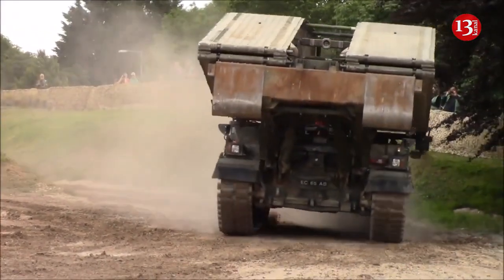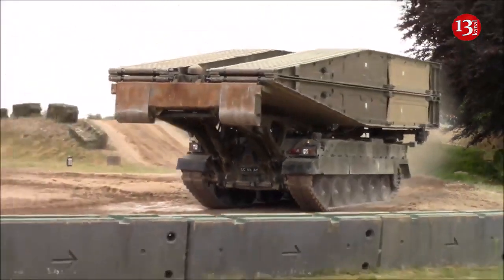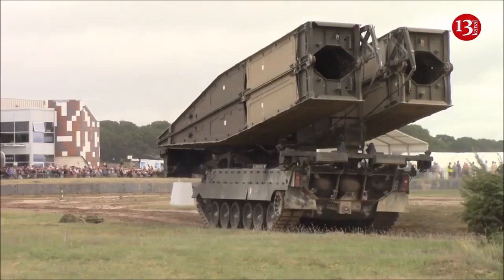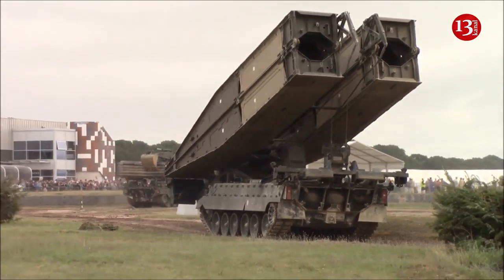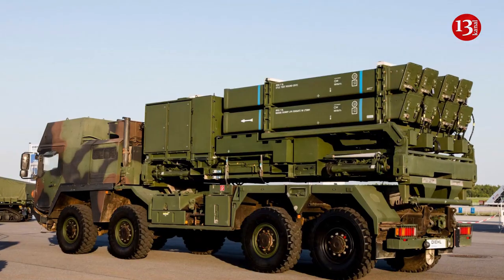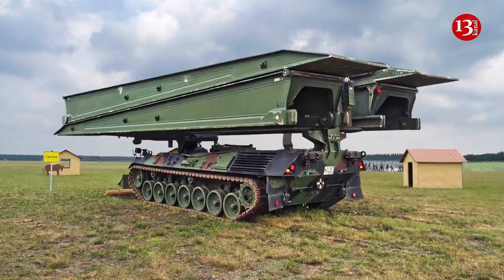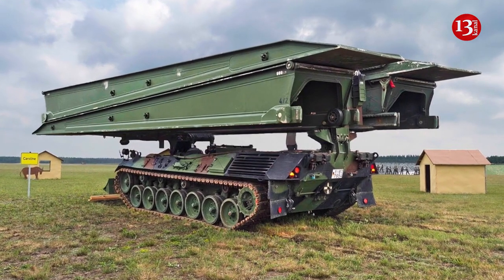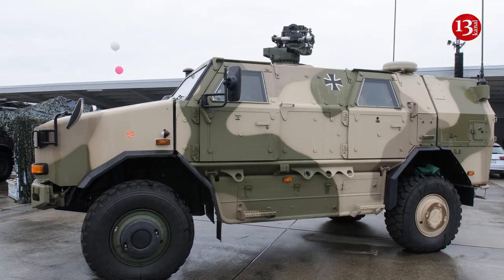Germany supplies Ukraine with air defence radar, bridge layer tanks and military equipment